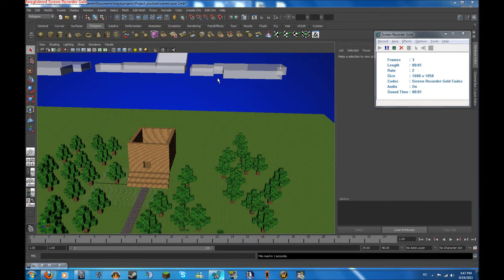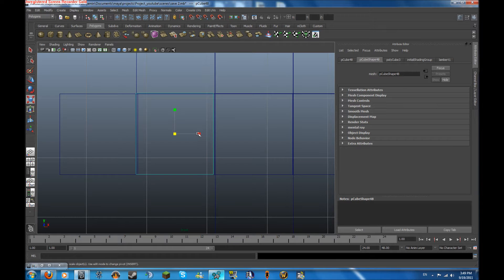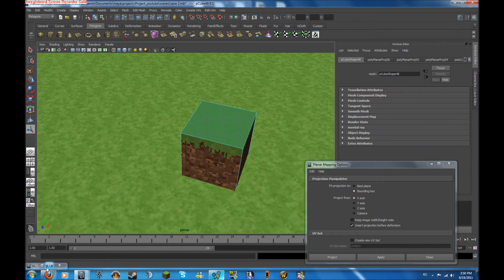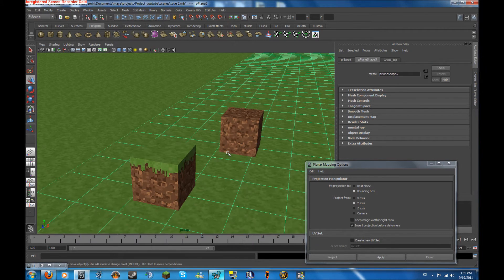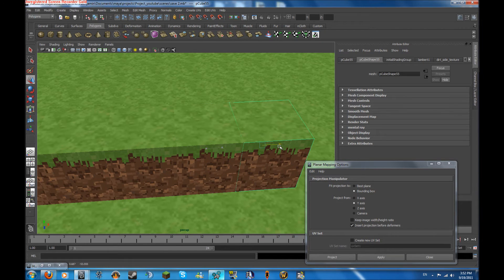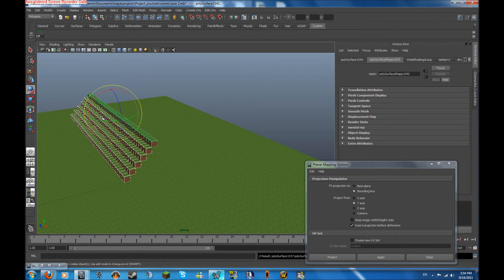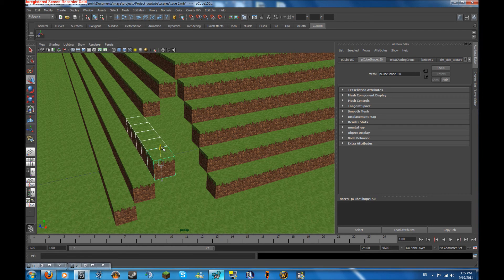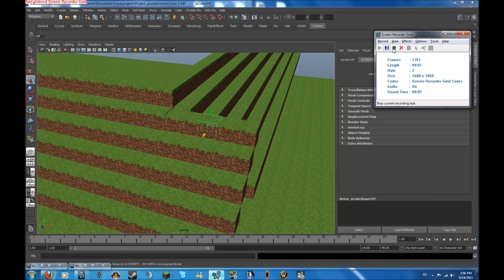autodesk maya tutorial minecraft environment part 5